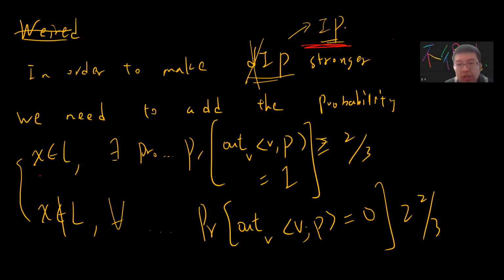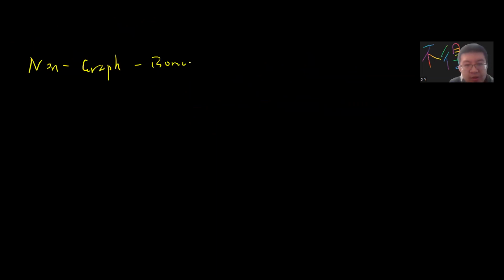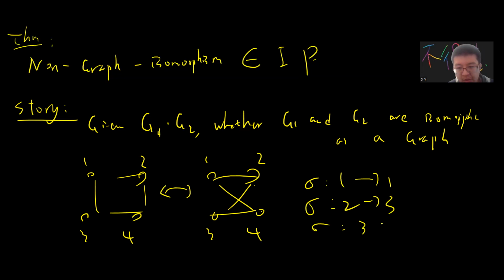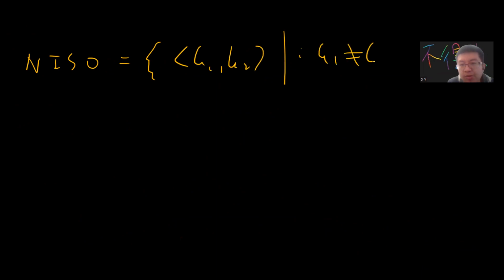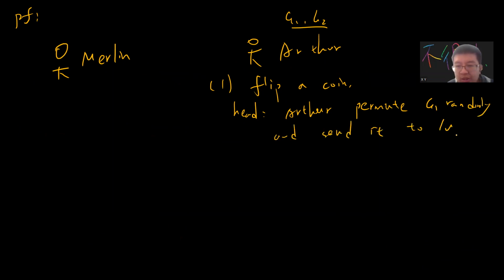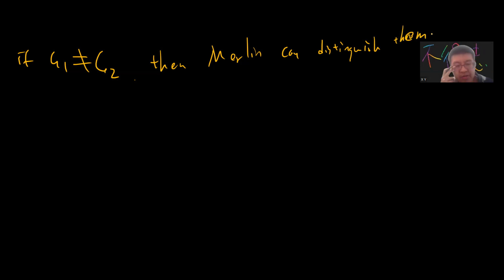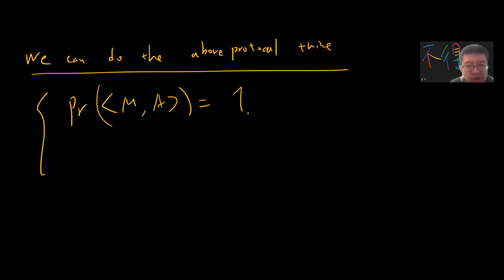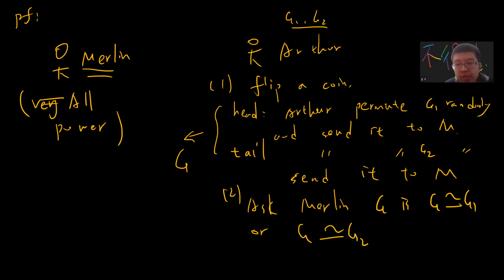Computational complexity: Graph non isomorphism is in IP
Computational complexity: Graph nonisomorphism is in IP